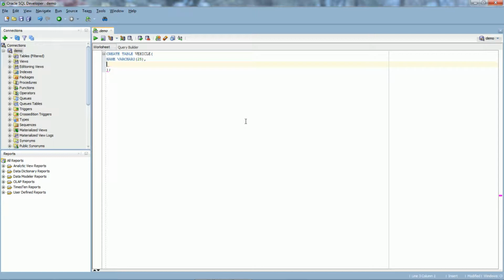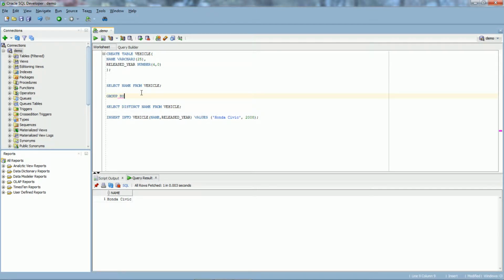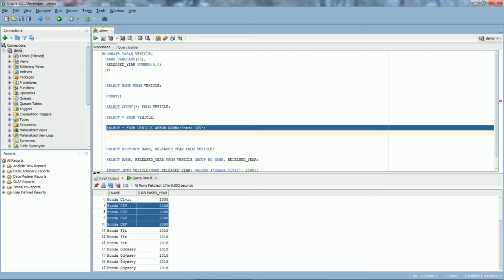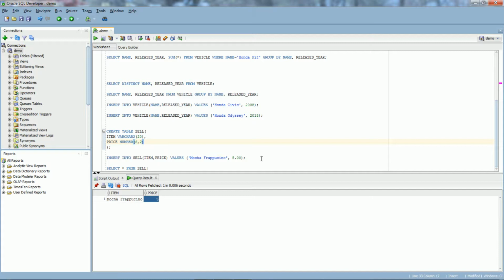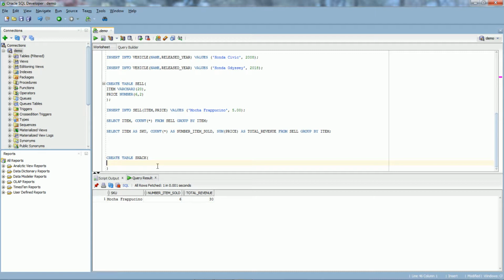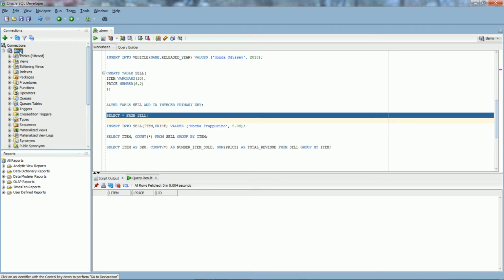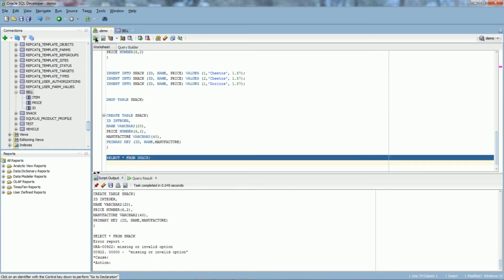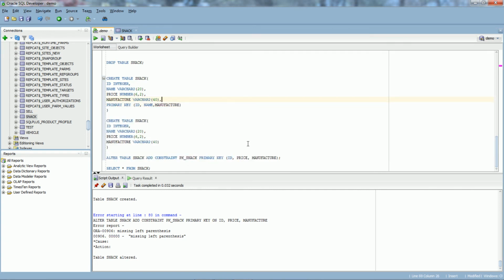SQL intro Part2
this video reviews built in SQL functions such as COUNT, SUM, and the differences between distinct and group by. This video provides an in depth review with examples